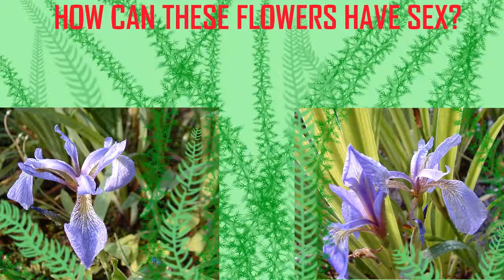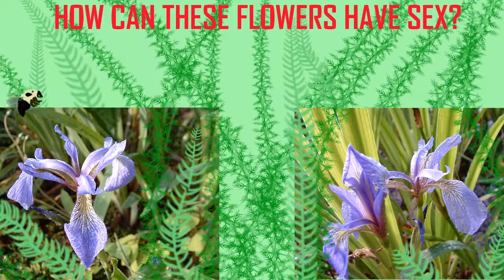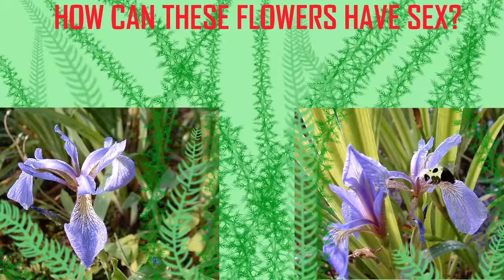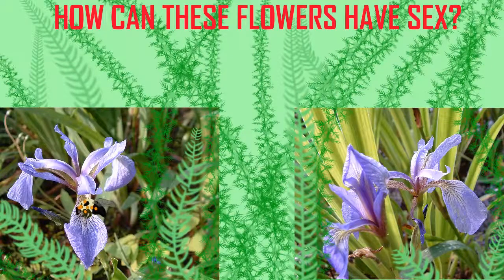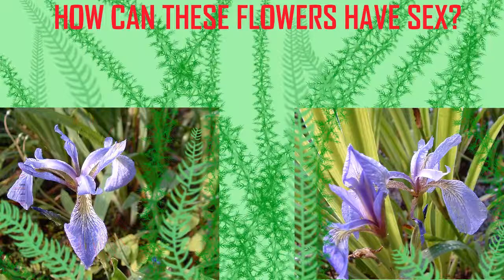FLOWERS POLLINATED BY ANIMALS